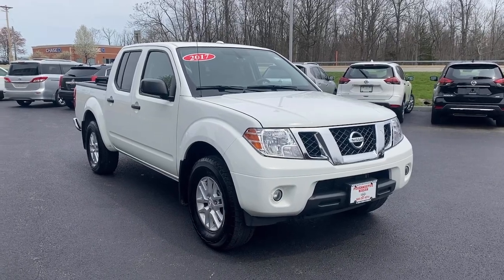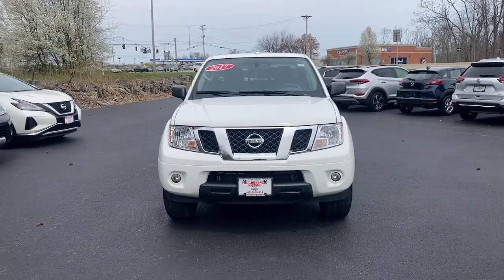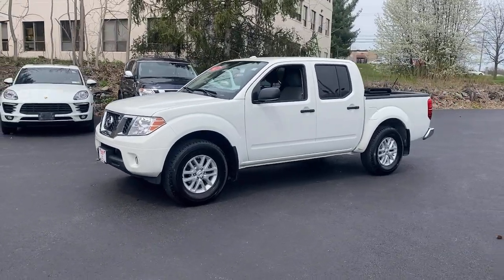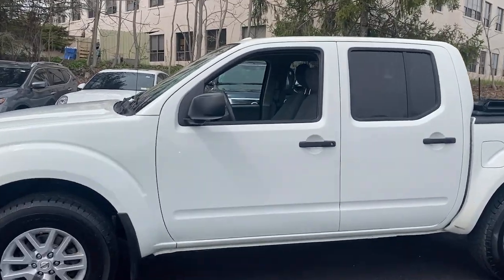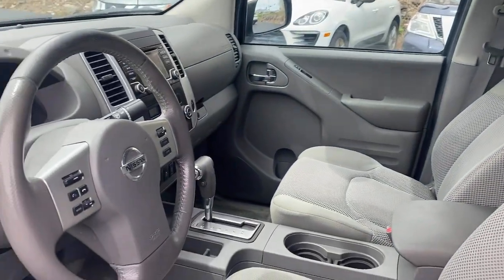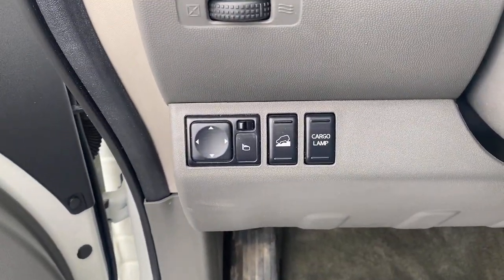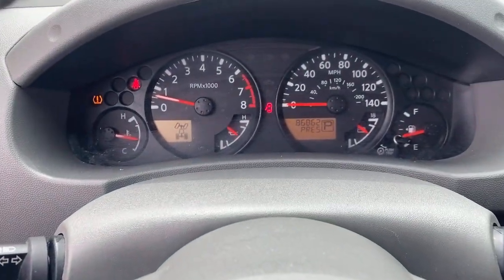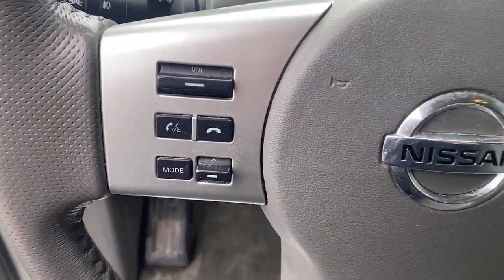2017 Nissan Frontier Wappingers Falls, Poughkeepsie, Fishkill, Hopewell, Newburg, NY 23770U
Glacier White Used 2017 Nissan Frontier available in Wappingers Falls, New York at Poughkeepsie Nissan. Servicing the Poughkeepsie, Fishkill, Hopewell, Newburg, NY area.

Poughkeepsie Nissan
1445 Route 9

 What a fantastic deal! Check out this 2017! A durable pickup truck seating as many as 5 occupants with ease! It includes heated seats, a tachometer, a bedliner, and cruise control. It features four-wheel drive capabilities, a durable automatic transmission, and a 4 liter 6 cylinder engine. Our experienced sales staff is eager to share its knowledge and enthusiasm with you. They'll work with you to find the right vehicle at a price you can afford. We are here to help you.
Activation Disclaimer,Auto-Dimming Mirror w/Compass & Temperature,Bed Rail Caps,Dual Zone Automatic Air Conditioning,Floor Mats,Fog Lamps,Heated Front Seats,Leather Shift Knob,Leather Steering Wheel,Rear View Monitor w/Rear Sonar System,SV Value Truck Package,Sliding Bed Extender,Spray-In Bedliner,Trailer Hitch,Utili-Track System,Value Truck Package Items - Automatic Only,Vehicle Security System